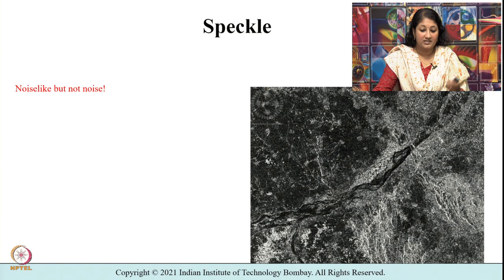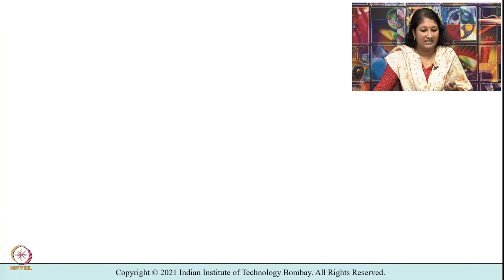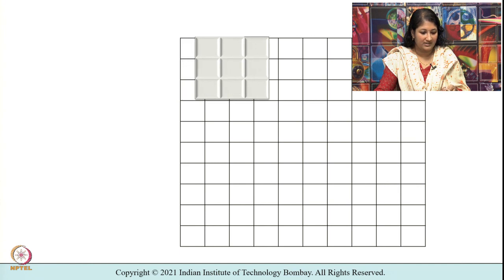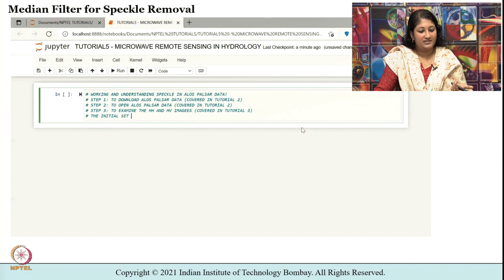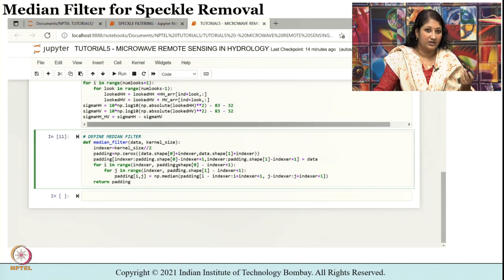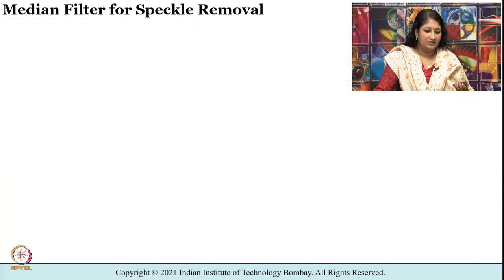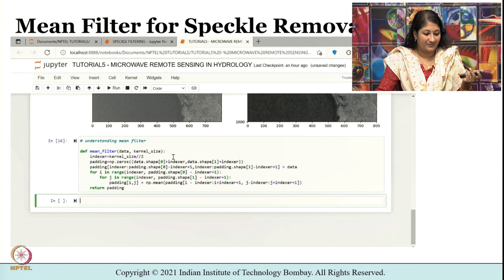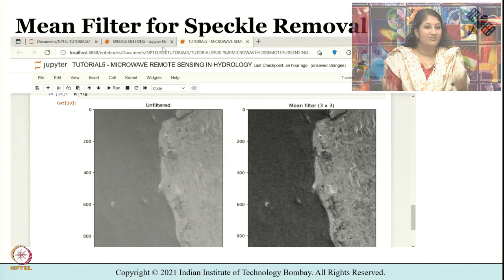Tutorial 05 Part 01: Speckle Filtering Using Python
Week 6: Tutorial 05 Part 01: Speckle Filtering Using Python